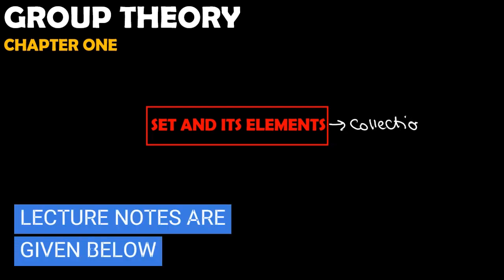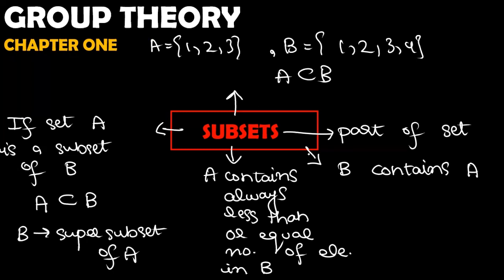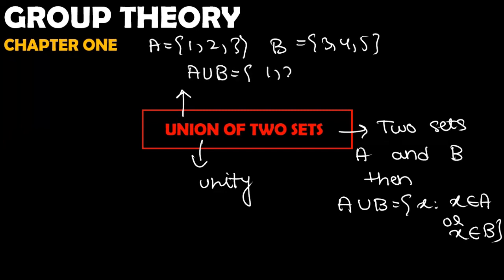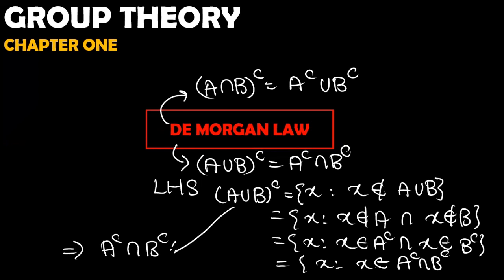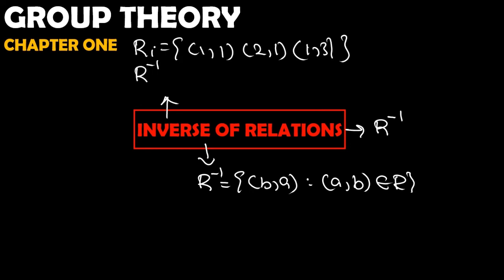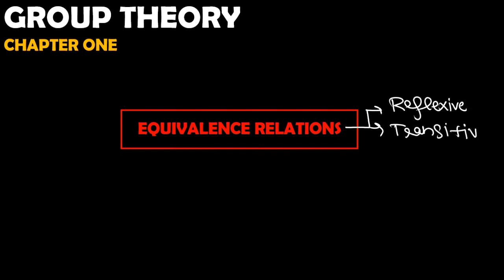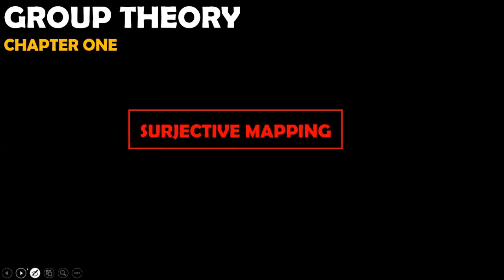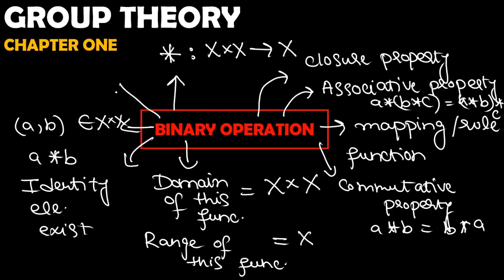GROUP THEORY Z.R BHATTI | CHAPTER ONE | SETS, FUNCTIONS AND BINARY OPERATIONS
THIS VIDEO EXPLAINS THE AAL IMPORTANT BASICS WE NEED TO KNOW BEFORE STARTING GROUP THEORY. THE BOOK WE FOLLOWED IS THE GROUP THEORY BY Z.R BHATTI  AND WE COVERED CHAPTER ONE ..

IF YOU WANT TO LEARN MATHEMATICS BY HEART THEN OUR YOUTUBE CHANNEL IS FOR YOU .

TOPICS COVERED

0:00        INTRODUCTION
0:32        SETS AND ITS ELEMENTS
6:14        SUBSETS
10:25     EQUAL SETS
11:38     DIFFERENCE OF TWO SETS
13:03     COMPLEMENT OF SET
14:20     UNION OF TWO SETS
15:33     INTERSECTION OF TWO SETS
16:51     DISJOINT SETS
18:01     INDEX FAMILY OF SETS
20:03     UNIVERSAL SETS
21:33     DEMAORGAN LAW
23:03     CARTESIAN PRODUCT
25:03      RELATIONS
28:06      IDENTITY RELATIONS
29:19       INVERSE RELATIONS
30:41       REFLEXVE RELATIONS
31:52       SYMMETRIC RELATIONS
33:59       TRANSITIVE RELATIONS
35:55       ANTI-SYMMETRIC RELATIONS
37:56       EQUIVALENCE RELATIONS
38:17       EQUIVALENCE CLASS
39:34       PARTITION
41:17       FUNCTIONS
43:50       CONSTANT FUNCTIONS
45:03       SURJECTIVE FUNCTIONS
46:35       INJECTIVE FUNCTIONS
47:29       BIJECTIVE FUNCTIONS
48:00       INVERSE FUNCTIONS
49:11      COMPOSITION OF FUNCTIONS
50:23      BINARY OPERATION
38:17